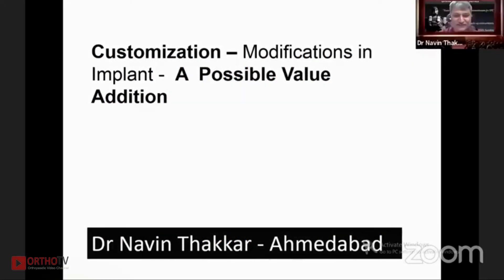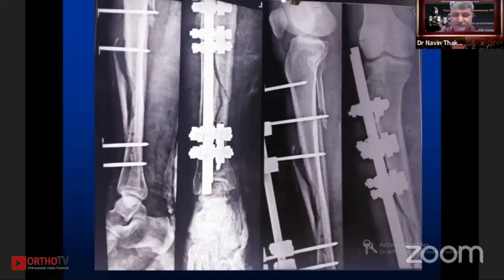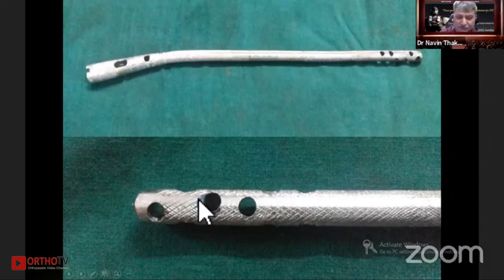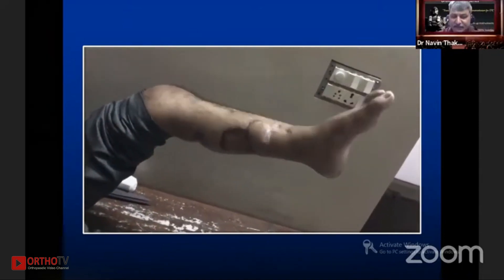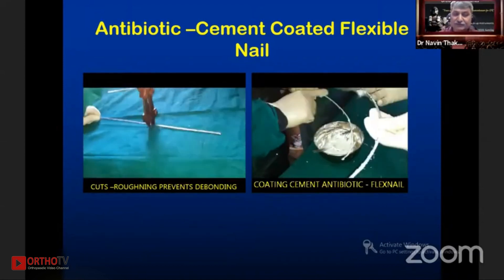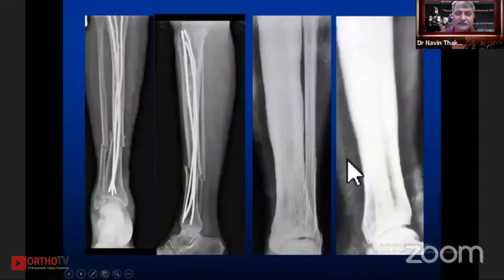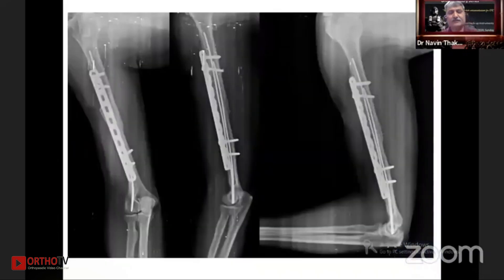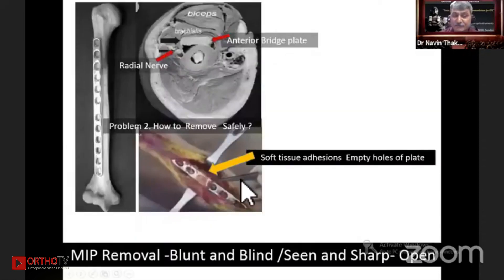Dr Navin Thakkar - Customization Modification in Implant - A Possible Value Addition